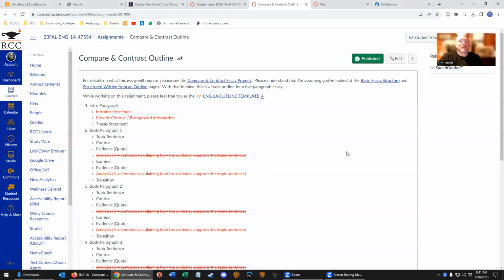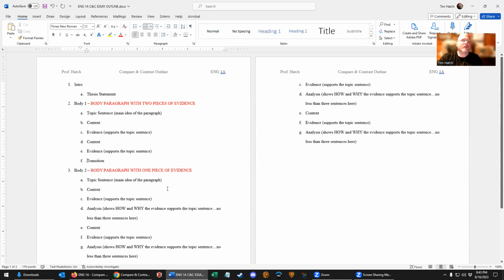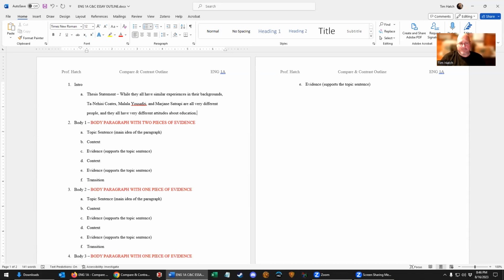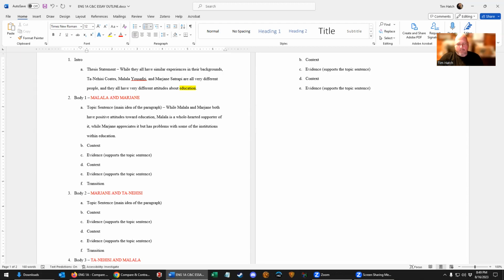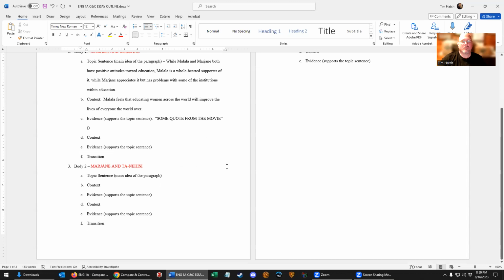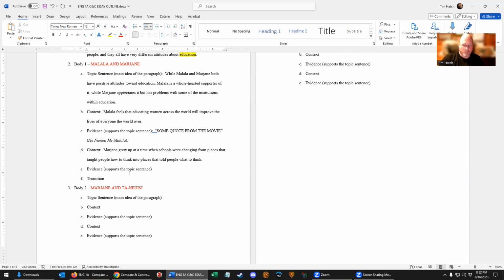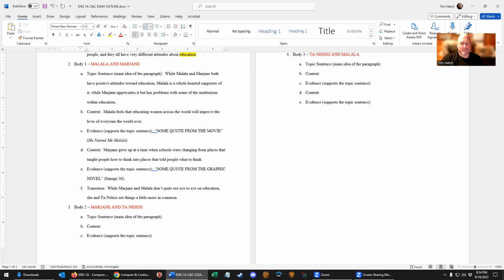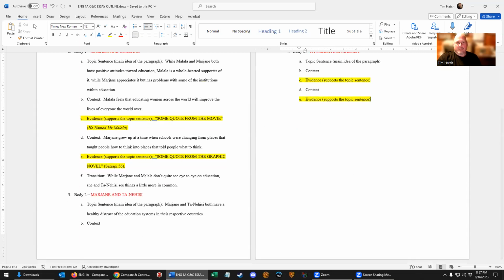ENG 1A - Compare & Contrast Outline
Prof. Hatch drones on a bit about the assignment.